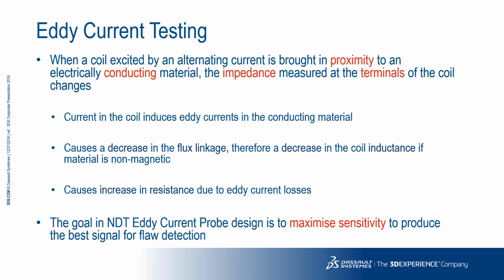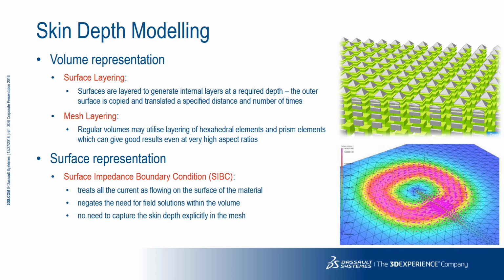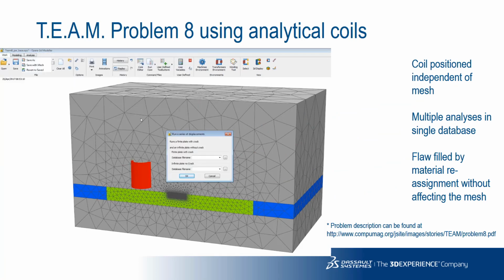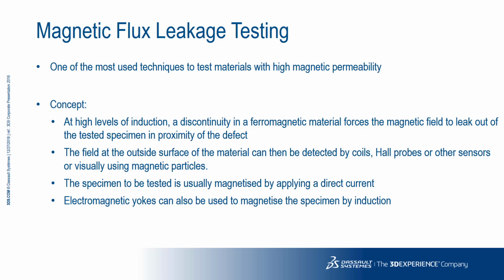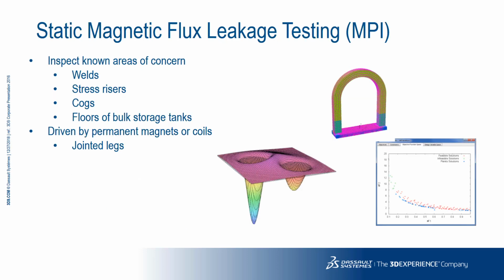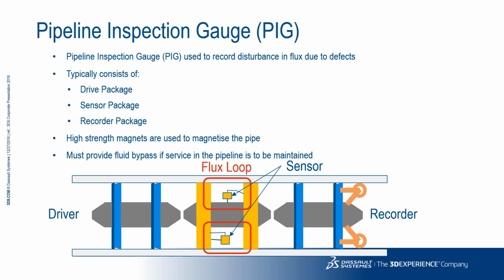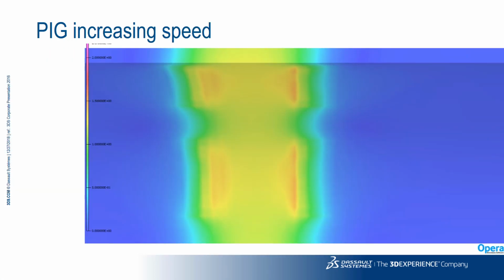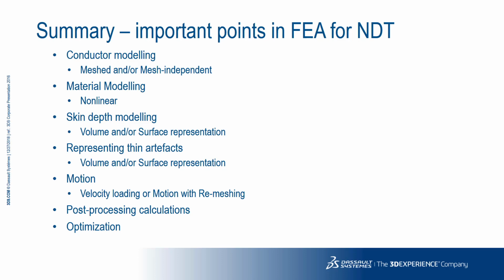Short Introduction to Opera for NDT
Non-destructive testing or evaluation (NDT or NDE) is a process used in industry to evaluate properties of a material or a system without damaging it. Some of the uses of NDT are flaw detection and evaluation, leak detection, location determination, dimensional measurements, structure and Microstructure characterization, estimation of mechanical and physical properties, stress (strain) and dynamic response measurements and material sorting and chemical composition determination. There are several methods for NDE that can be used depending on material type, defect type and its size and location. This 15-minute presentation will focus on benefits of the Opera software in the design and simulation of test setup for Eddy Current testing and Magnetic flux leakage.